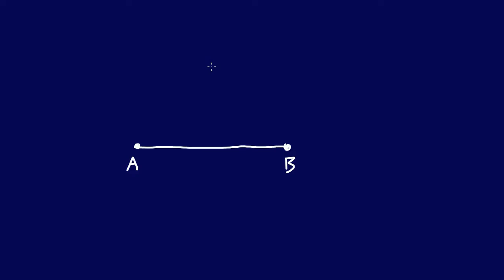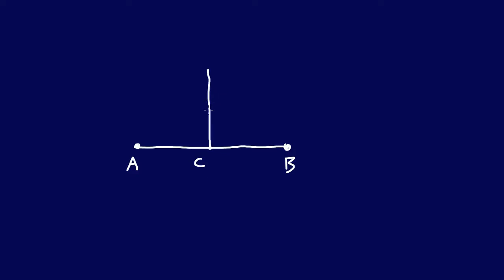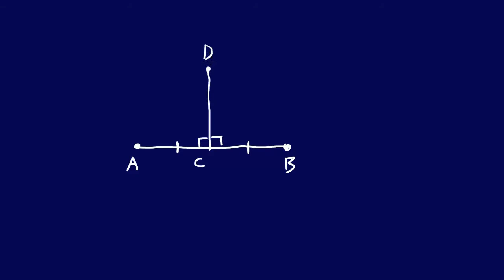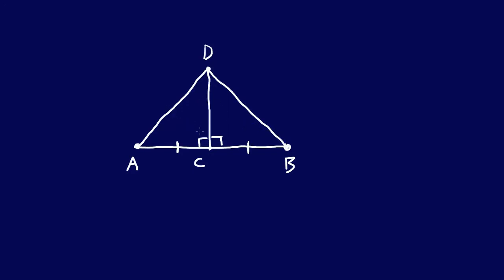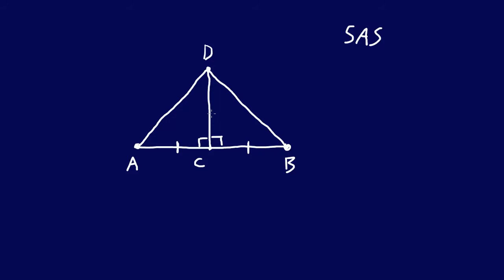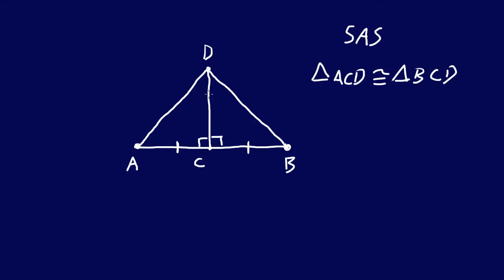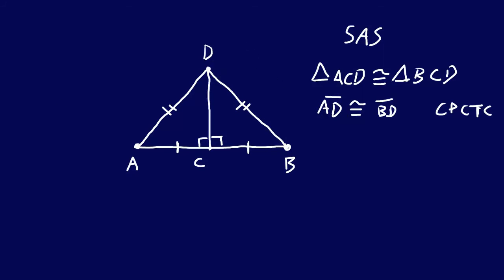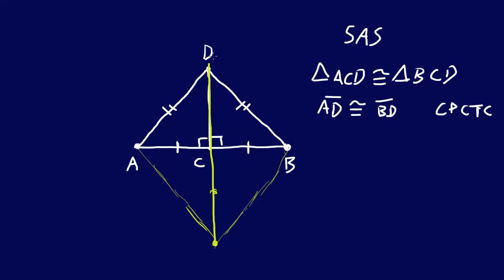Proof of the Perpendicular Bisector Theorem with SAS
In this video we prove that if a point is on the perpendicular bisector of segment, then it is equidistant from the endpoints of the orginal segment.  We complete the proof by using SAS for congruent triangles.